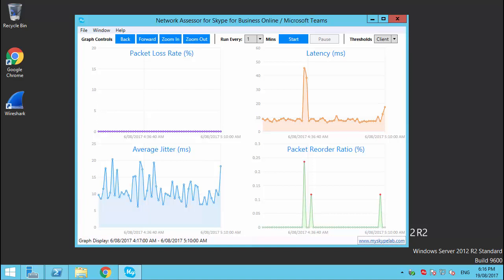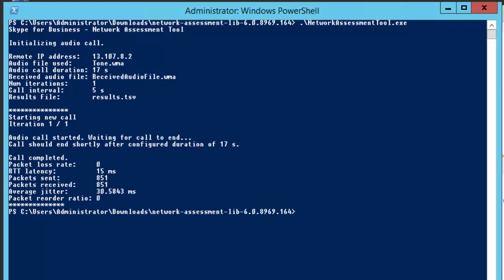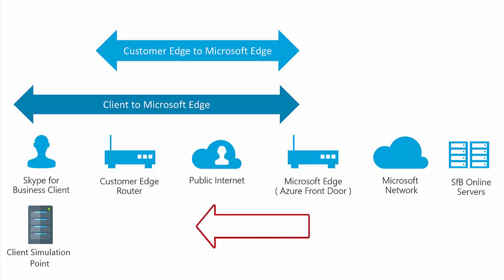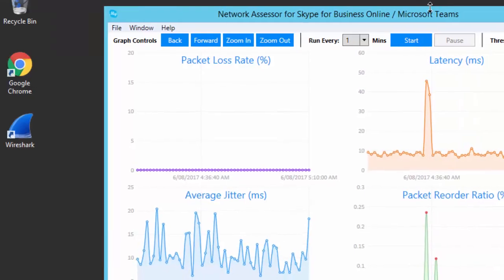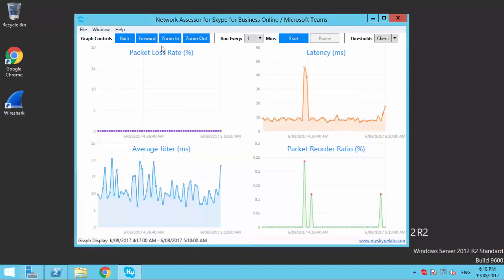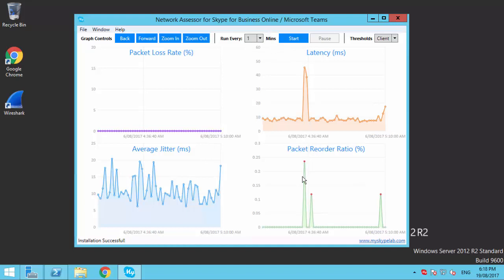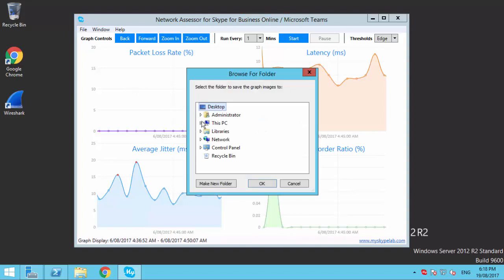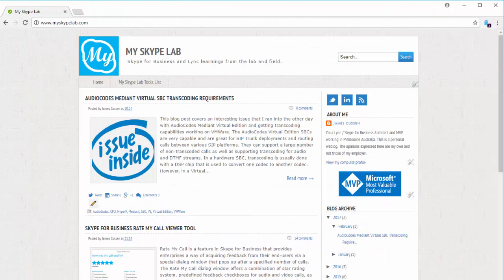Network Assessor Walkthrough